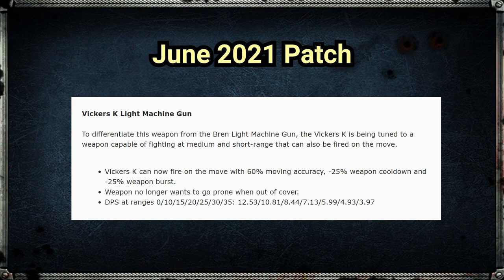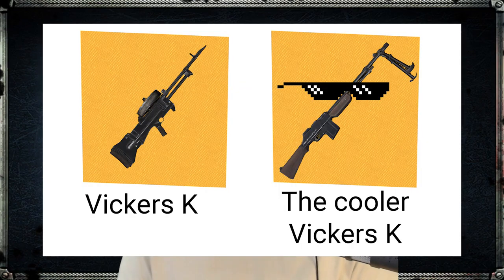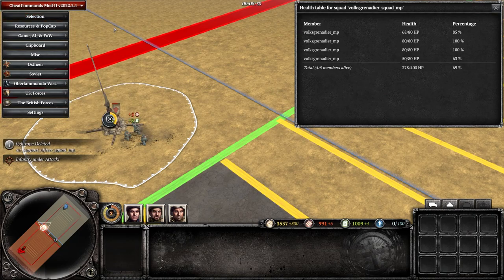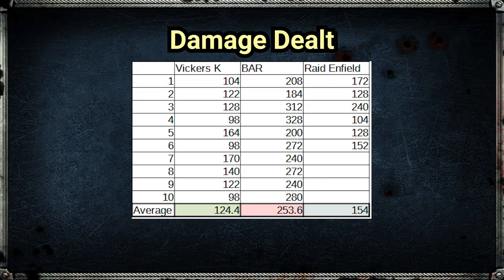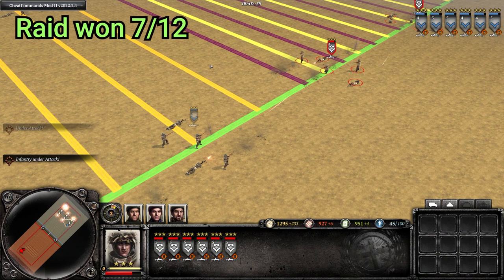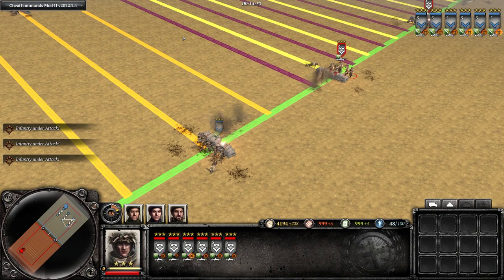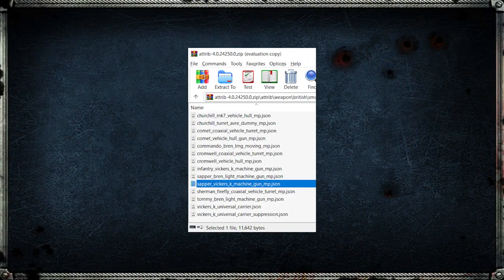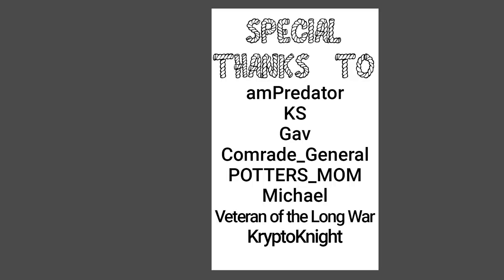Don't Use the Vickers K in Company of Heroes 2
An explanation of why you should not use the Vickers K light machine gun on infantry for the British Forces in Company of Heroes 2. It is available on the assault officer, raid sections, heavy sappers and from the M3 resupply halftrack.

00:00 The Vickers K Bug
00:47 In game performance difference
02:01 Double Bren raid sections
03:18 Sapper Vickers K
03:48 Outro